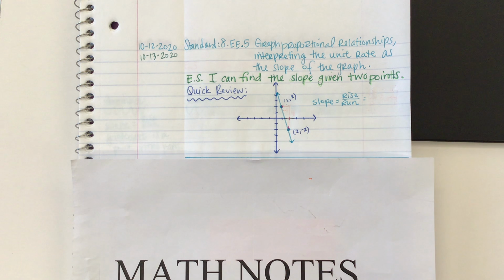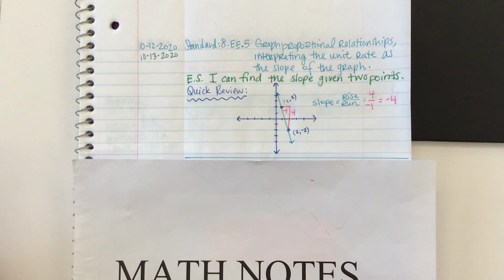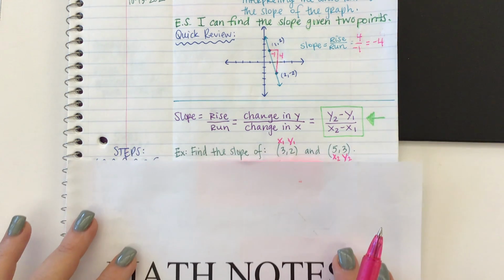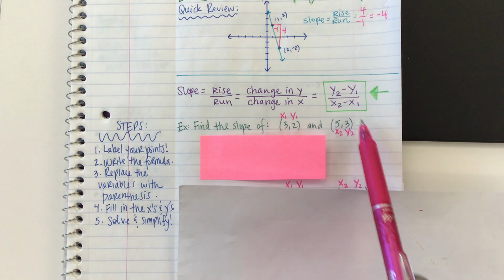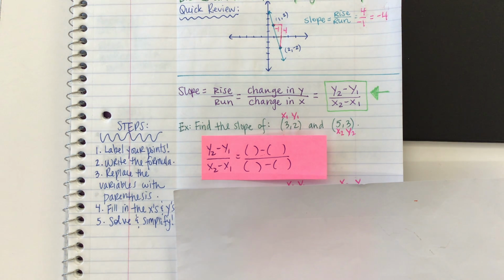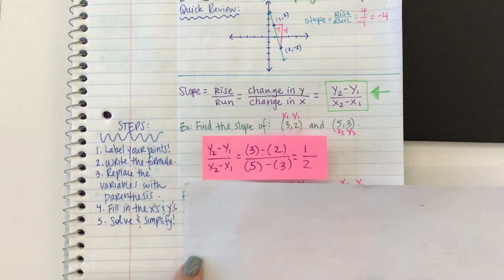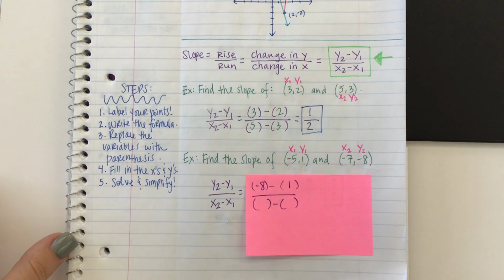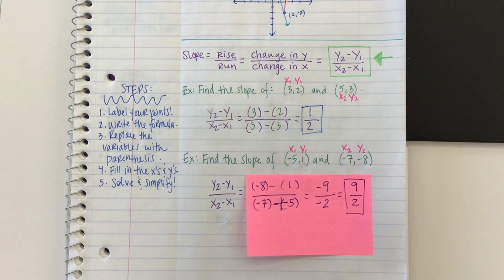Find the slope given two points.